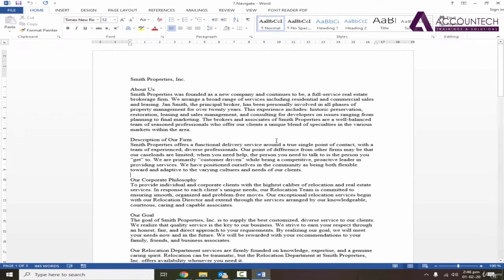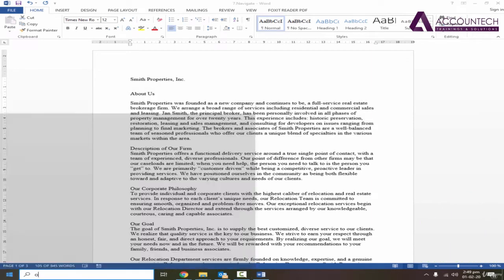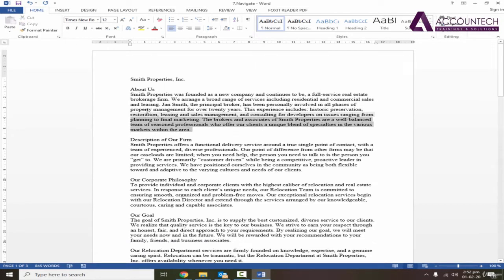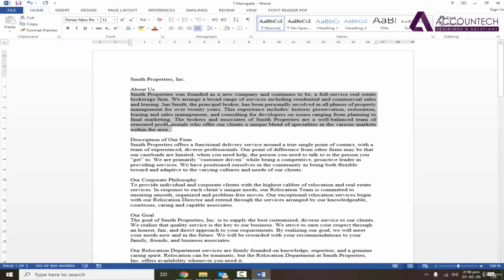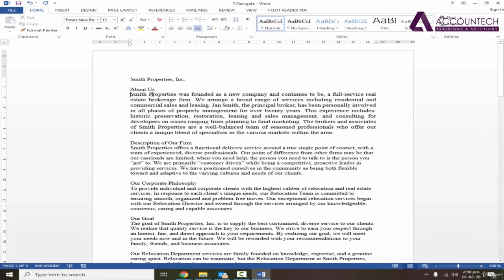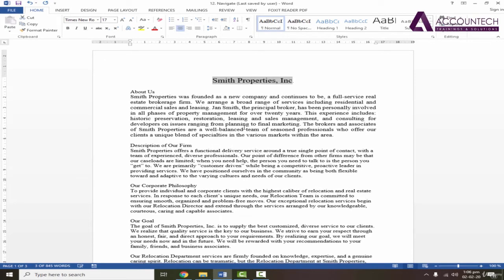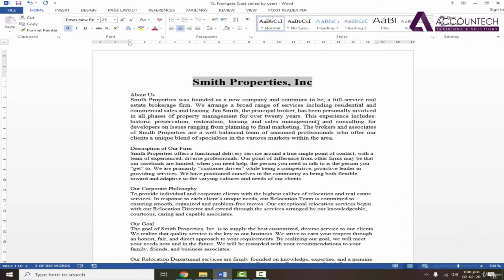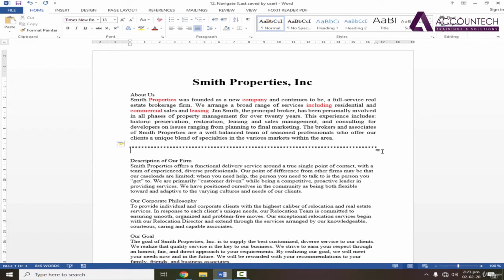Amazing Short keys of MS Word | Microsoft Word Quick Tips & Tricks